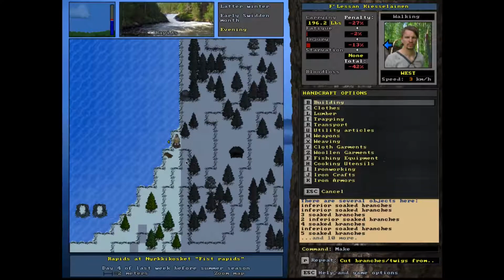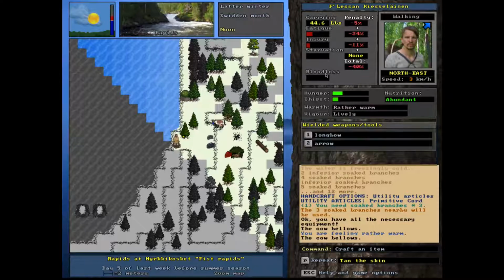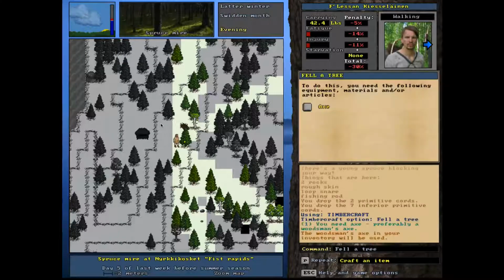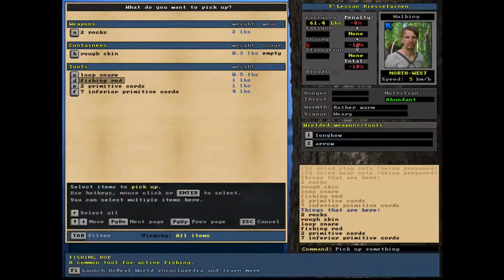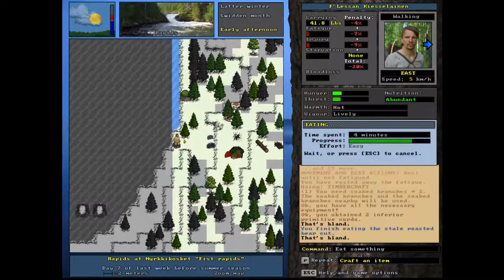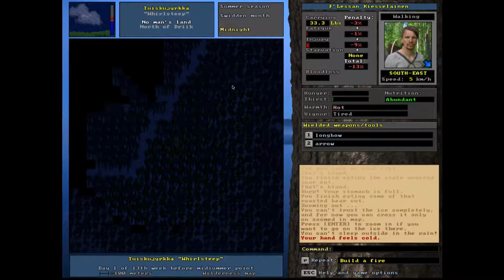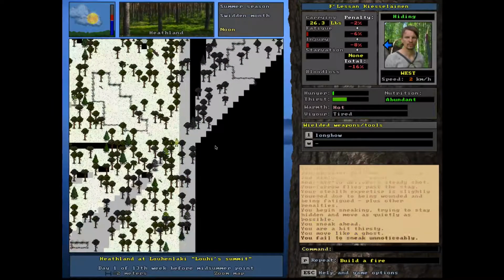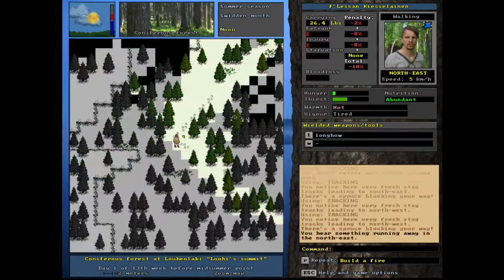Let's Play - Unreal World - Out of Food... Again - Ep. 15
Welcome to let's play Unreal World! In this episode, I find a village and trade for some arrows before continuing to hunt.

"The cult classic open-ended wilderness survival roguelike RPG taking place in the ancient North. Throughout the years, UnReal World has been praised for its incredible depth, realism, atmosphere and immersion. Lose yourself in the most intricate, detailed and enchanting iron-age game world."